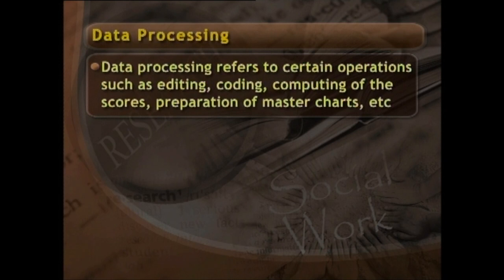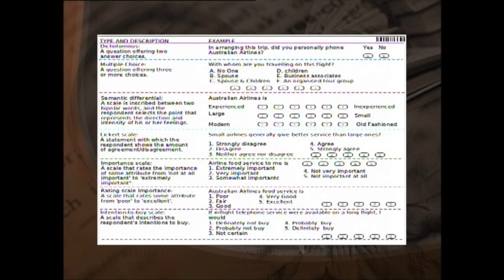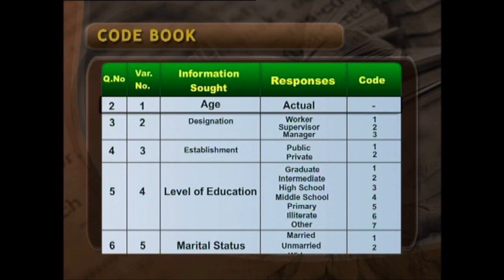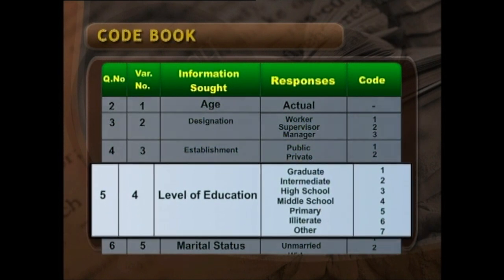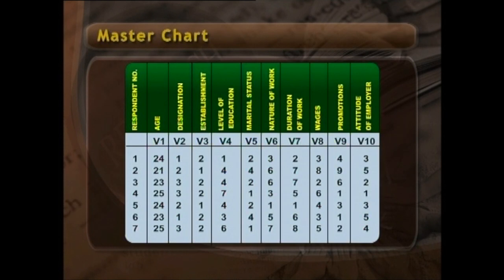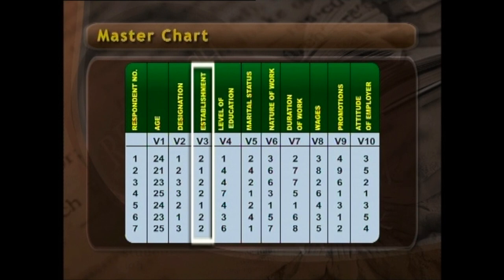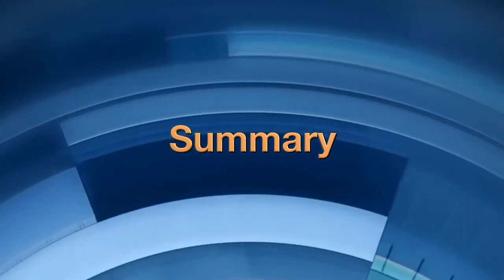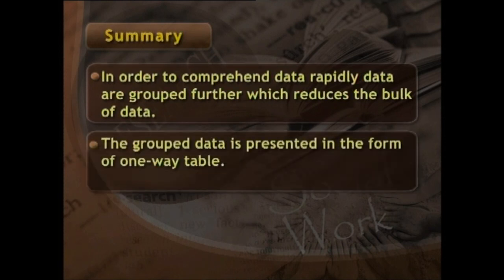Data Processing and Analysis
One of the important stages of the research process is processing and analysis of data. Data processing refers to certain operations such as editing, coding, computing of the scores and preparation of master chart.